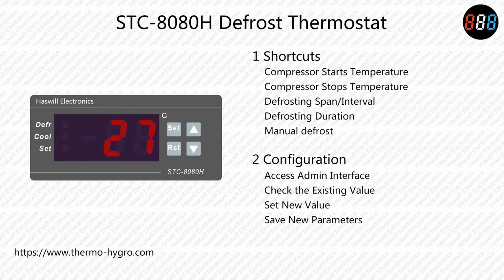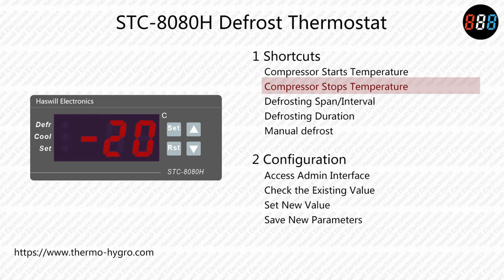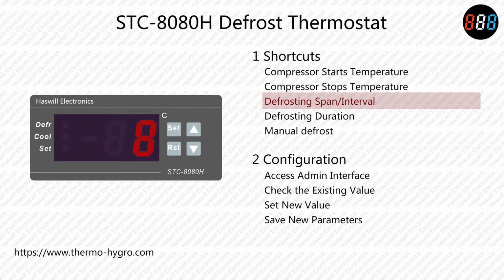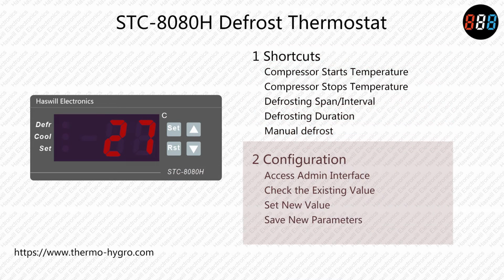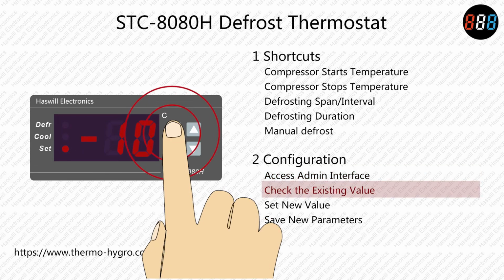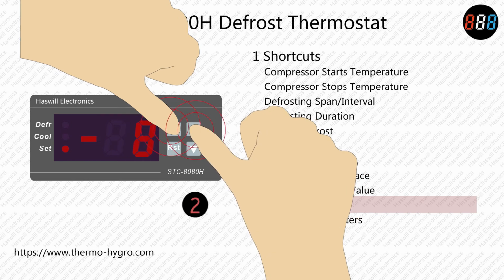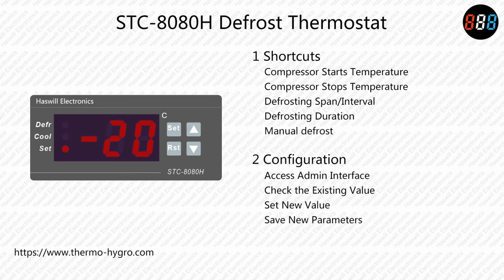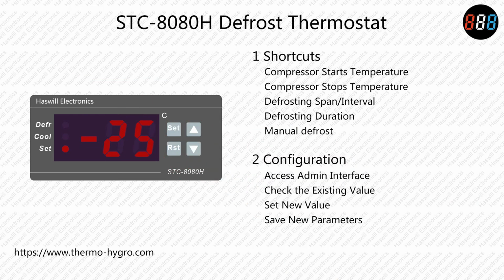STC-8080H Defrost Thermostat Operation and Configuration Tutorial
Elitech STC-8080H is a kind of smart power switch.
It turns on/off the compressor according to the room temperature and controls the defroster by time.

This video shows how to set the parameters of the STC8080H controller.
You will find the latest Released STC-8080H wiring diagram, PDF User Manual, troubleshoot solution of error code, and more information from the